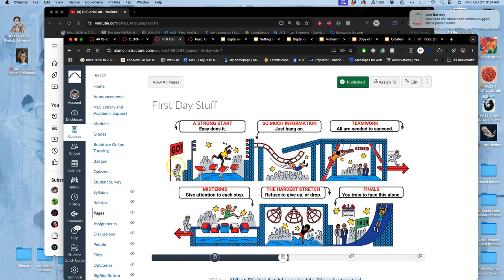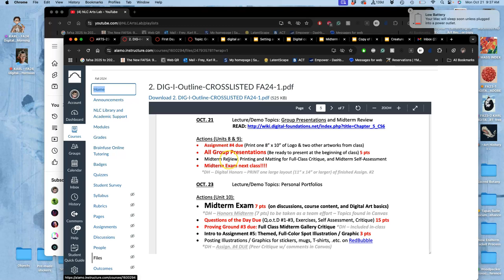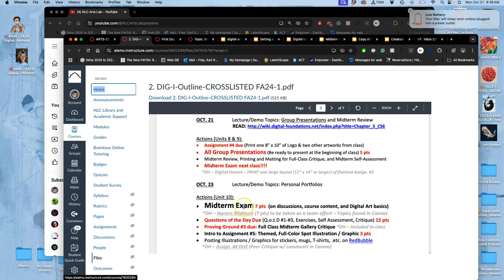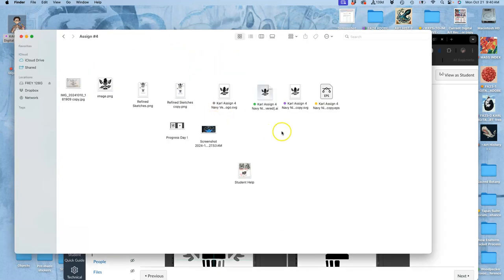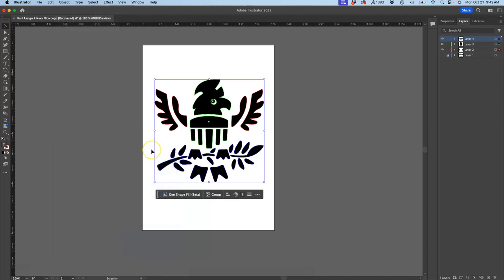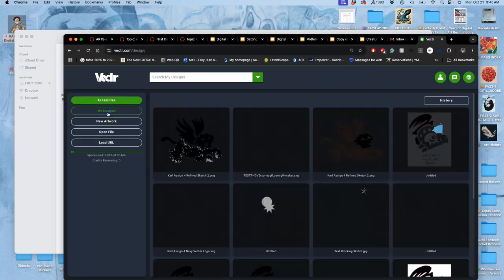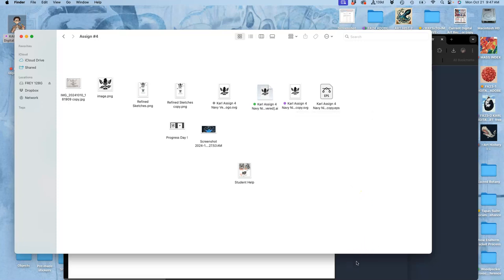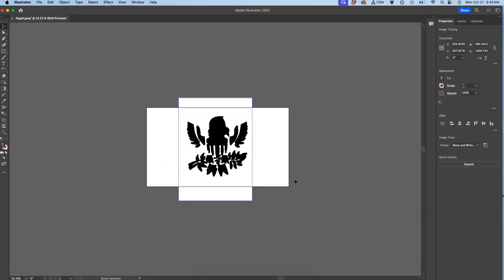13 Review of Saving Vector Formats Out of Adobe Illustrator and COnverting Formats Out of VECTR CO